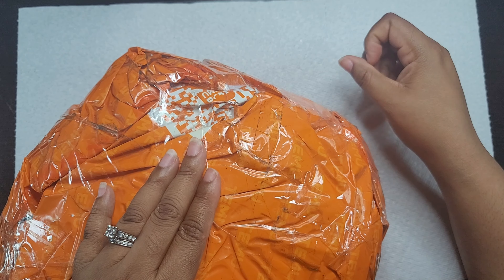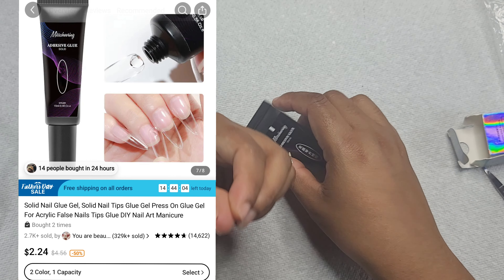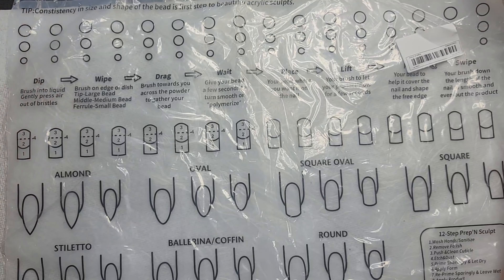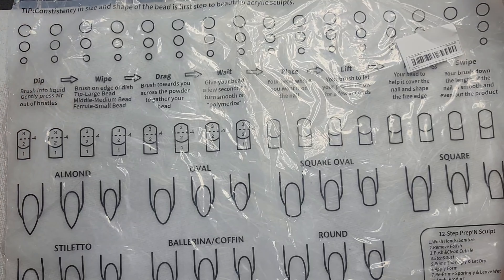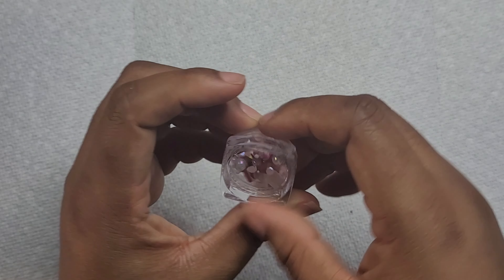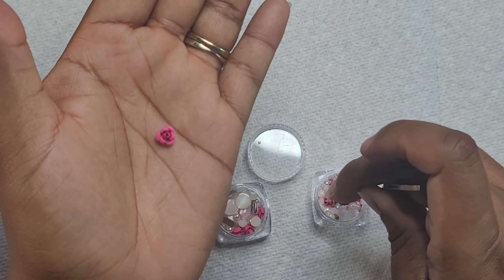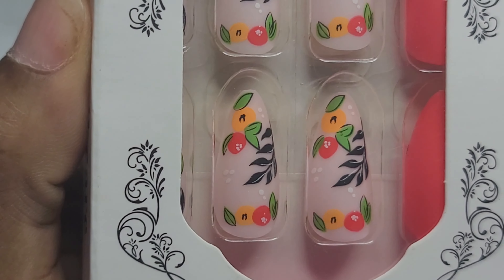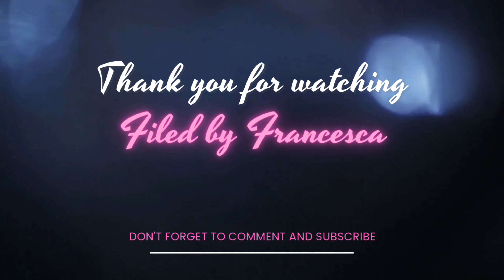HUGE TEMU NAIL HAUL! | 50+ ITEMS UNDER $60 | QUALITY NAIL SUPPLIES FOR THE LOW | GLITTER!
I do my nails at home for Pure Fun and Enjoyment. I am Not a Professional, just a Nail Enthusiasts who LOVES everything about Nails. I am still learning and would love for everyone watching to learn with me.

In today’s video, I am unboxing nail products that I purchased from TEMU. I have listed all the products that I purchased below.